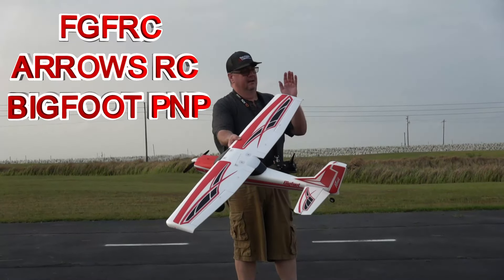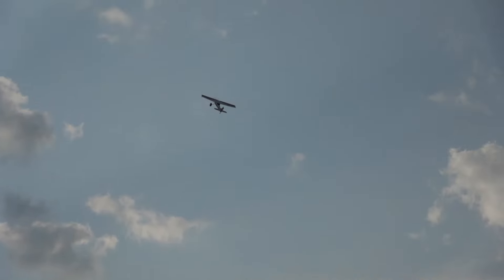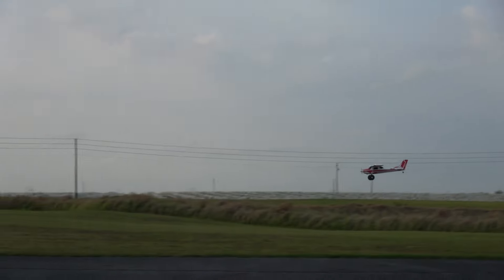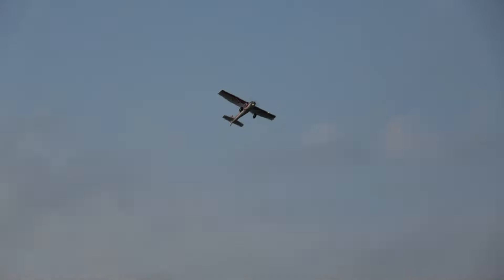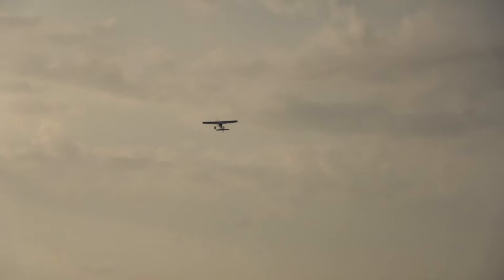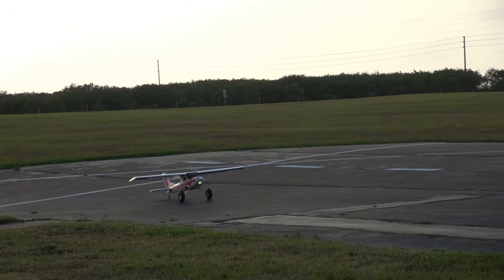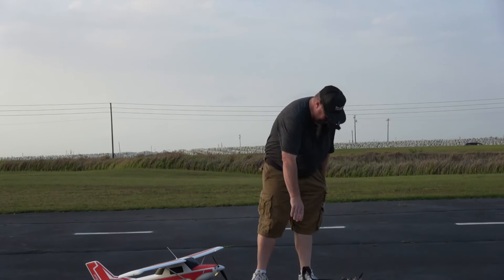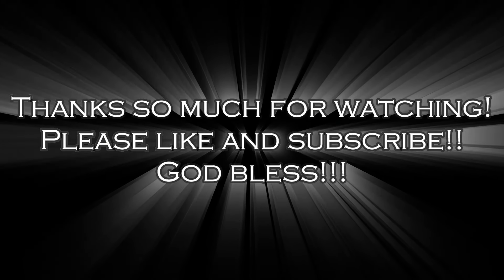ARROWS RC MY TOP FIVE FAVORITES BIGFOOT PNP by Fat Guy Flies RC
God bless!!